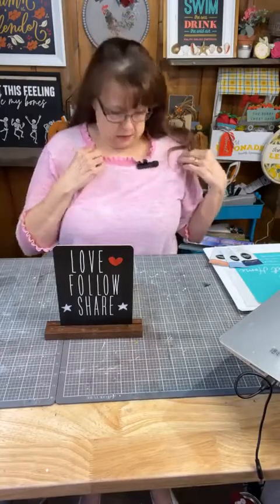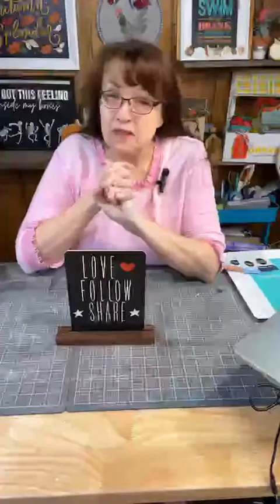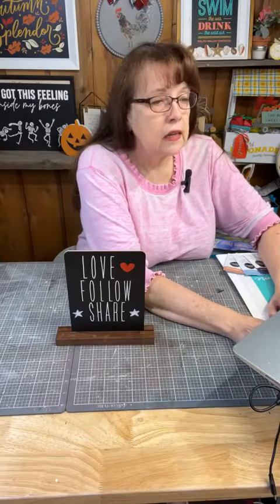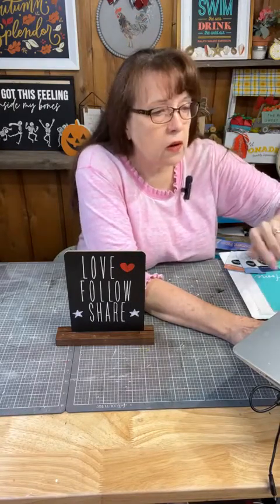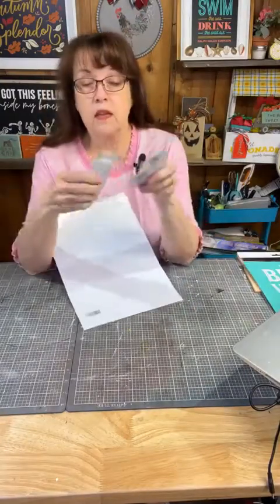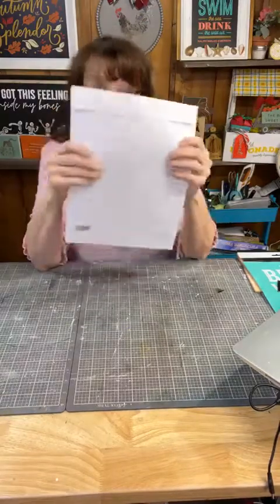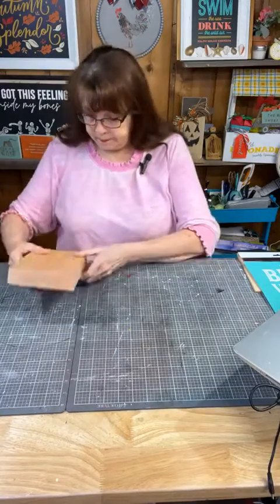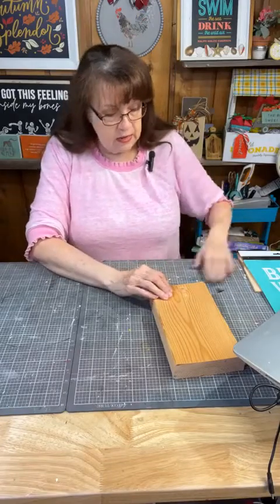Cute Frankenstein Art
🧟Can I be FRANK with you?  🧟 Let's make a cute Frankenstein shelf sitter!  🧟
❤❤ Give us some hearts 💕 and LIKE/FOLLOW our page and SHARE the video!